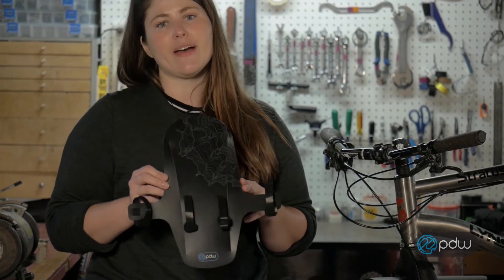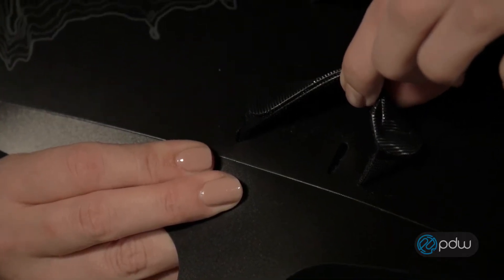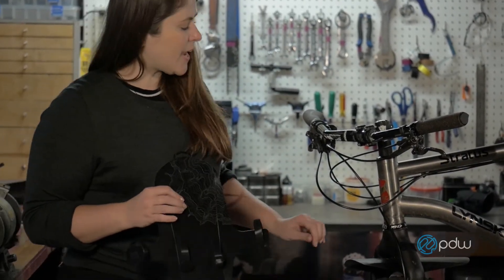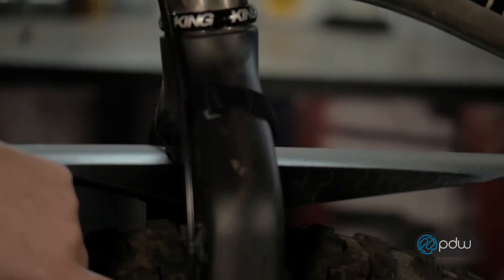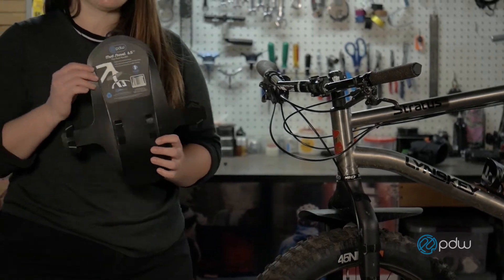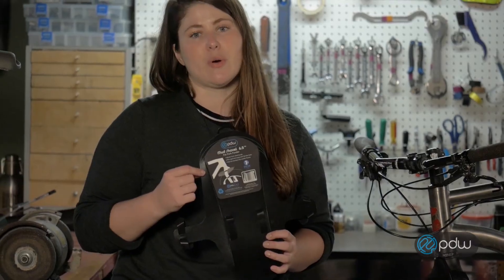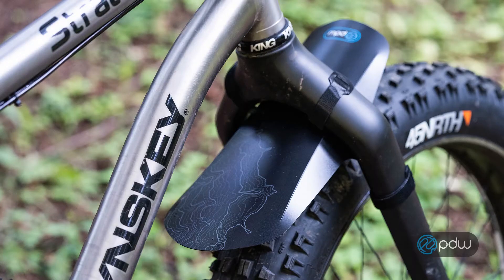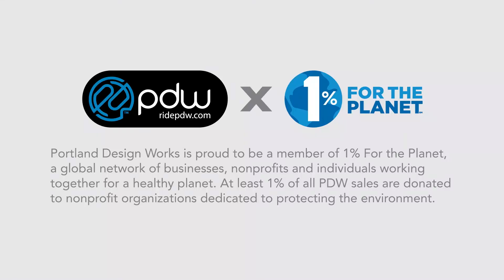Mud Shovel 6.5 Fat Fork Fender by Portland Design Works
The Mud Shovel Fat Fork Fender is the perfect companion for your front and rear Mud Shovel fenders. It increases spray coverage to keep the grit from finding its way to your face. Made of the same ultra durable and flexible polypropylene as our Mud Shovel & Origami fenders, the Mud Shovel Fat Fork Fender works with both rigid and suspension forks. The Mud Shovel 6.5 Fat Fork Fender also comes equipped with 4 super soft and strong quick attach straps that won't scratch your fork.